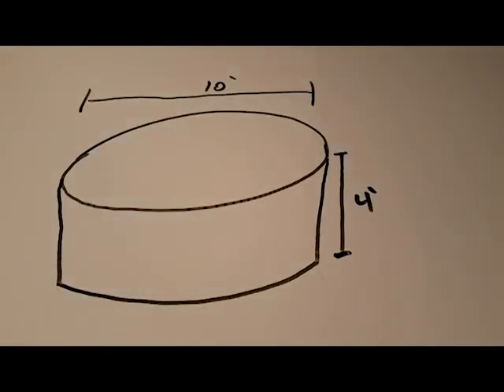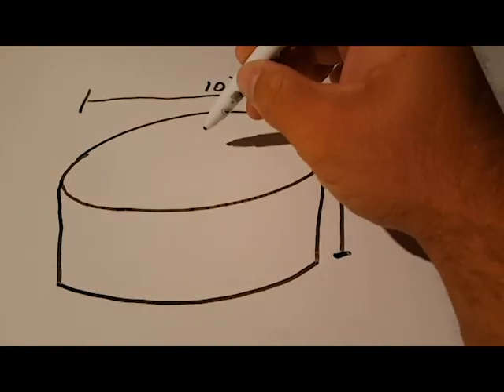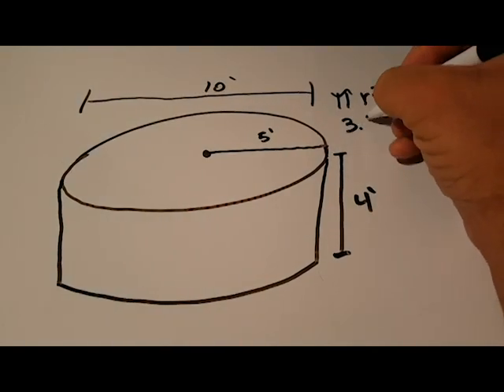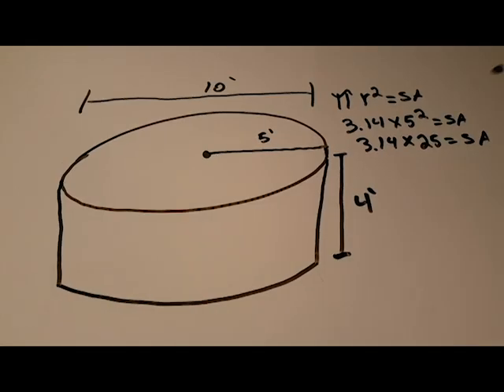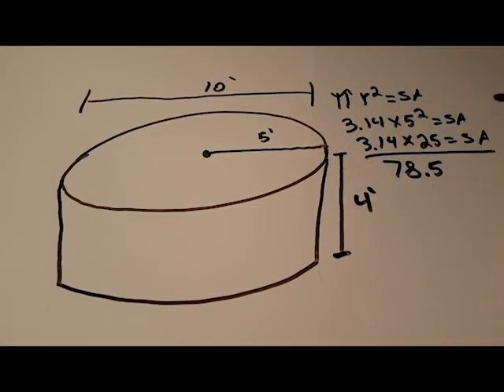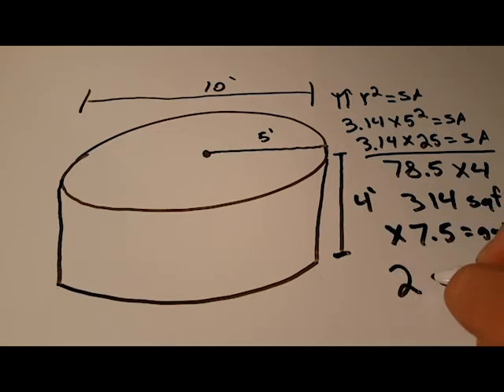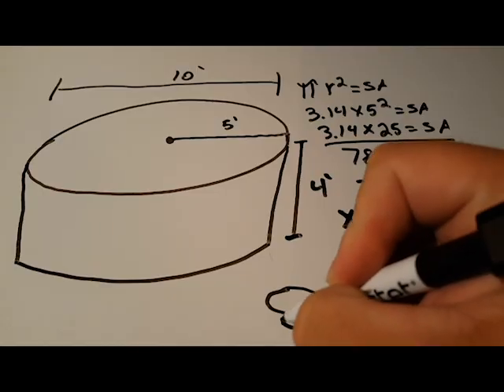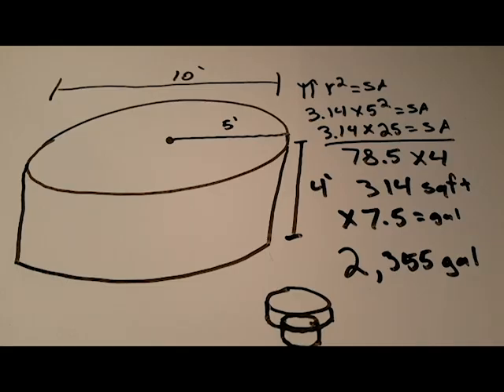how to calculate the volume of a circular pool or cylinder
they didn't teach you this in high school... or did they?

how to calculate the volume of a circular pool. Pi (3.14) times radius squared. then multiply that by the average depth. that will give you the volume in square feet. then multiply by 7.5 because there are 7.5 gallons of water in a square foot, and you have it. the volume of a circular swimming pool (or spa)

365 days of vlogs with a pool guy. Follow me so you can get an update every day when I upload a vlog.

You can also find me on:
Facebook, Twitter, Instagram, Snapchat, or your other favorite social site, search LilleyPadPools, or find me

Every pool is different, the opinions shown in these videos are specific to the pool they were made at/for. Please use common sense when trying to learn from the internet, and whenever you are not 100% certain consult with a pool professional that can fully evaluate your particular situation. Use any and all advice, opinions and comments at your own risk and discretion and understand that use of this information could cause bodily harm or death, even when used as directed. Please be safe out there!